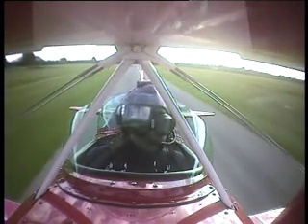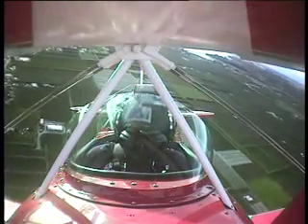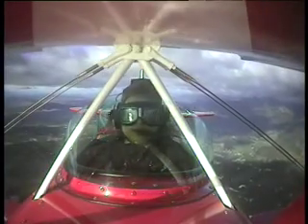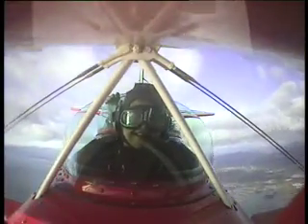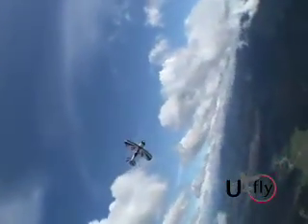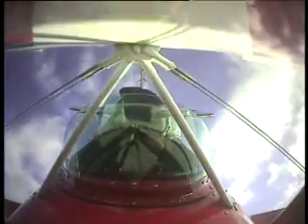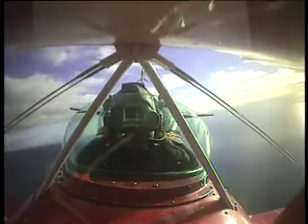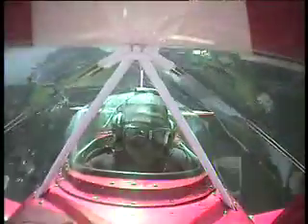Eva piloting a stunt plane in Motueka, New Zealand